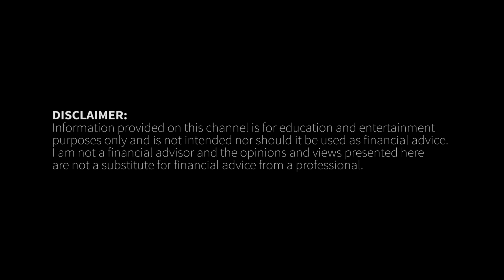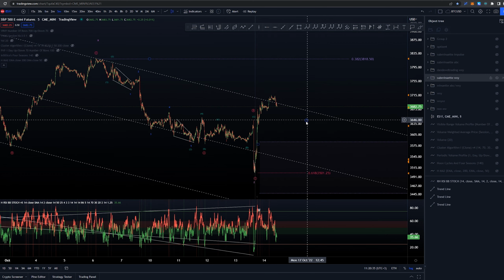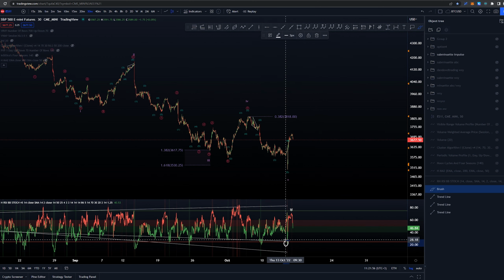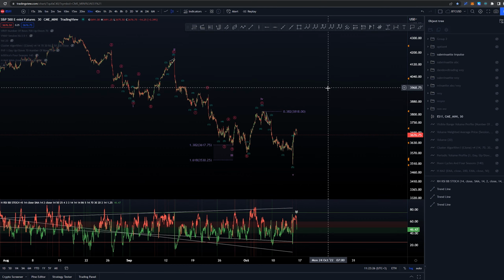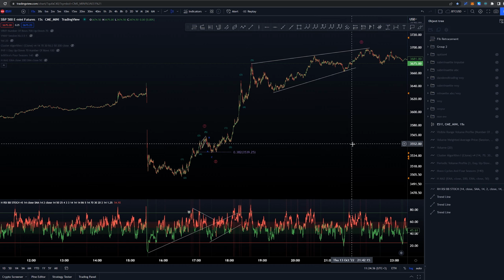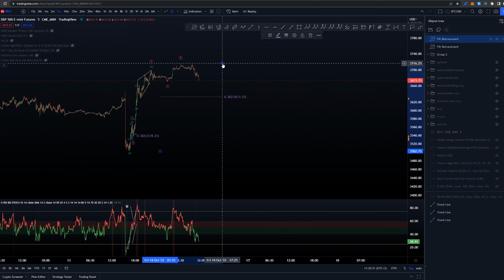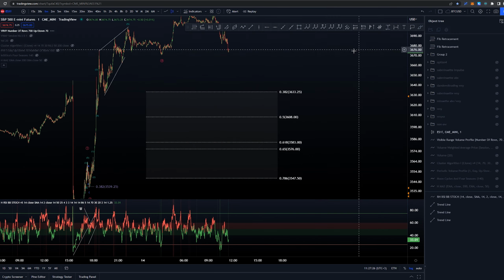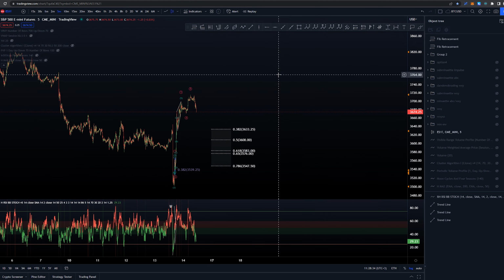SP500 ($SPY/SPX) - Technical analysis with Elliott Wave Theory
00:00 Intro
00:29 Elliott Waves - Low timeframe
04:34 Elliott Waves - Local timeframe
09:22 Outro